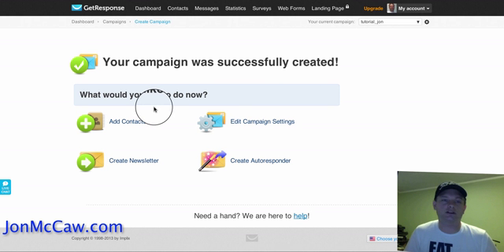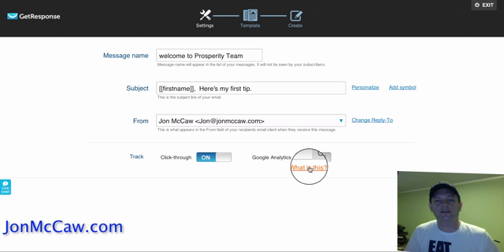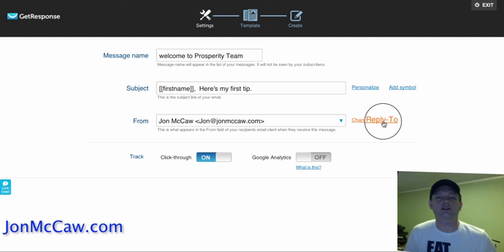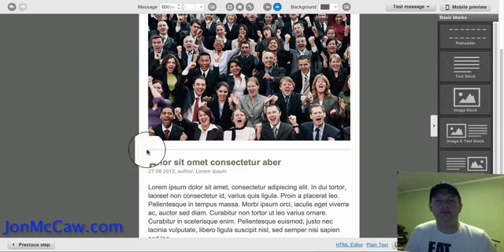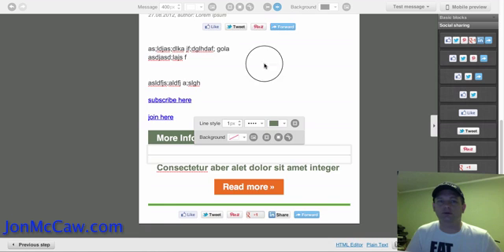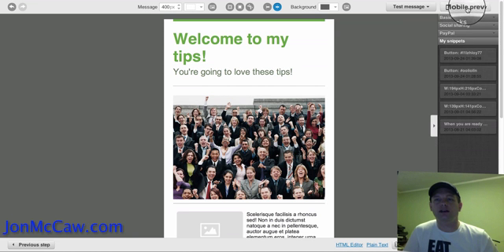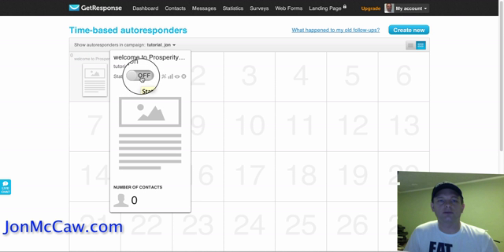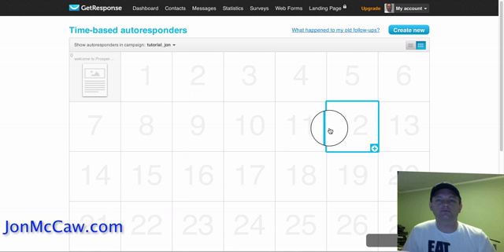GetResponse Email Marketing Review | Best Autoresponder Platform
This is a GetResponse Email Marketing Review.  It's an autoresponder platform that has become very popular with online and offline business owners.

Those that need to have some instruction on how to create a list and get started with GetResponse email marketing autoresponder, need to watch this tutorial.

The professional marketers all use either Aweber or GetResponse as an entry-level autoresponder.

If you don't have your GetResponse account yet, you can go

I hope you enjoyed by GetResponse Email Marketing Review.

Common search terms used:

Email Autoresponder
Broadcast Messages
WebForms
Survey's
Full Email Analytics
24/7 Support
Full-Color Templates
Advanced HTML
UNLIMITED Landing Pages
Matching Thank you Pages
Over 100 iSTOCK photos
Double or Single Verified Opt-ins
Split Testing Emails AND landing Pages
100% Mobile Optimized _ See What it Looks like as you Go
Video Email
Automatic List Hygiene
ANDROID APP

Should I choose Get Response as my Autoresponder?
Is Get Response easy enough for a NEW Email Marketer?
Is Get Response Sophisticated enough for the ADVANCED Email Marketer?
Is Get Response Good to use with My Cell Phone?
Is There a Get response APP?